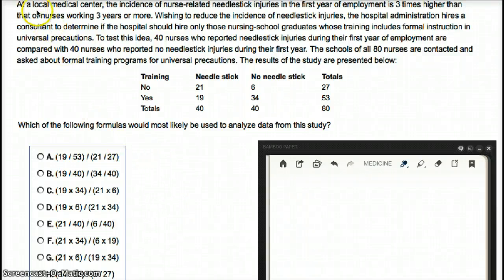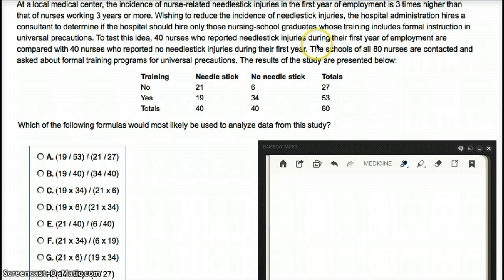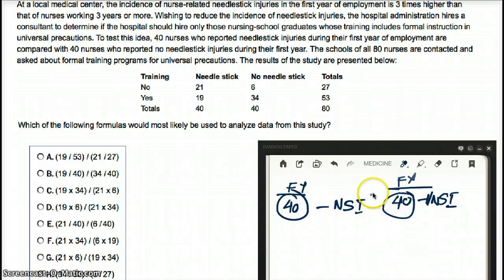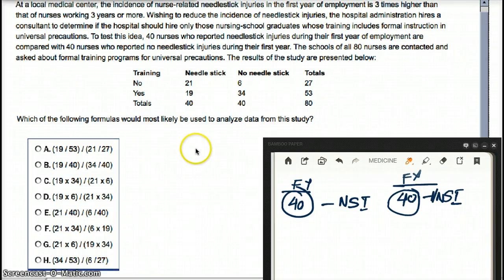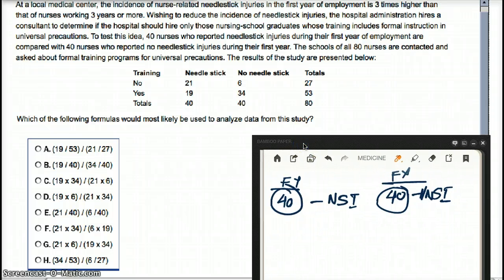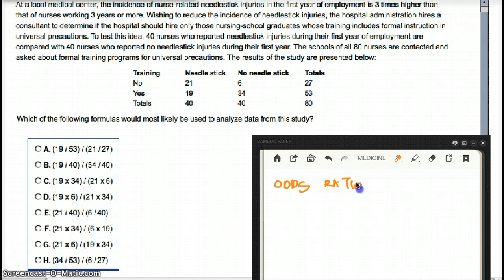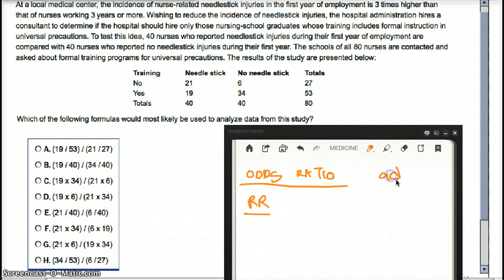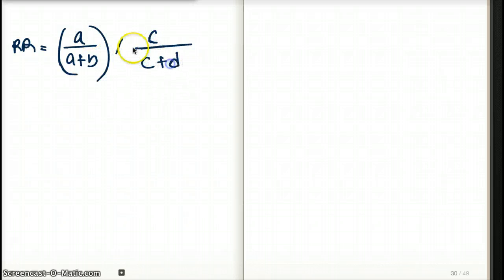NBME QUESTION ODDS RATIO AND RETROSPECTIVE STUDY